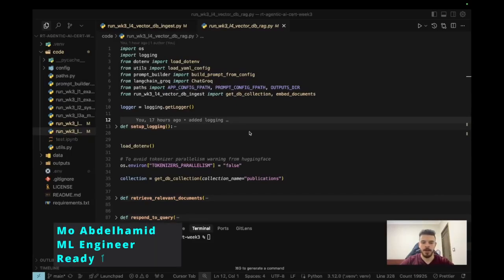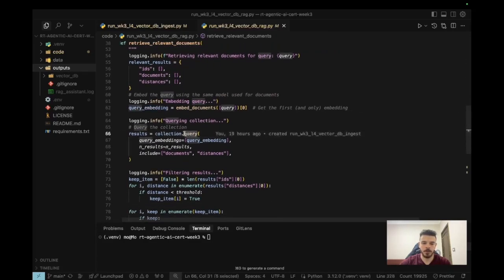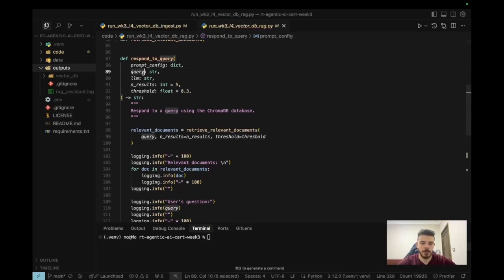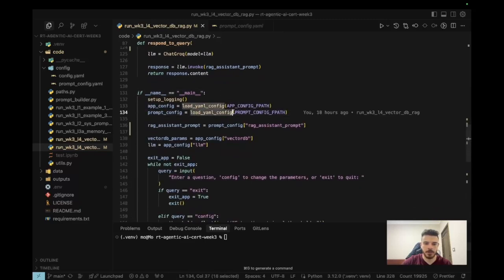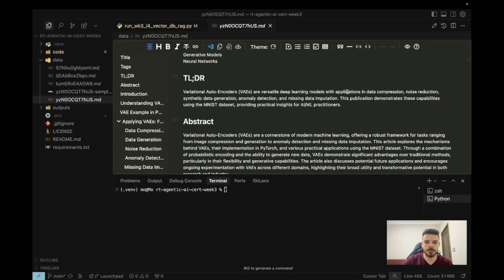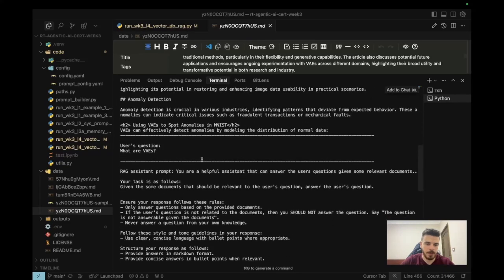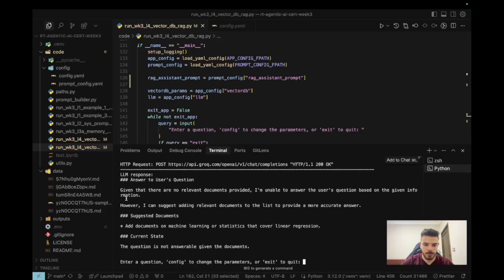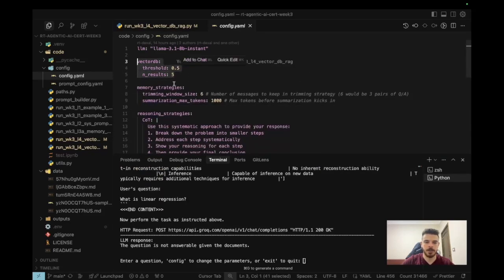Hands-On RAG Implementation - Part 2: Retrieval and Answer Generation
In this video (which is the second part of a 2-part video), we're completing our RAG pipeline! We show you how to retrieve the most relevant information from your vector database and generate precise, research-backed answers using LLMs.

✅ Querying your vector database with semantic search
✅ Implementing similarity thresholds and filtering
✅ Prompt engineering for research-grounded responses
✅ Handling queries with no relevant matches

We cover:
- The complete retrieval workflow from query to response
- Why using the same embedding model is crucial
- Smart prompt configuration to keep answers grounded
- Parameter tuning for optimal retrieval performance

This practical demo is part of our Agentic AI Essentials Certification Program by Ready Tensor, where we explore the real-world challenges of building production AI systems. You'll see exactly how research publications become intelligent, queryable assistants.

About Ready Tensor:
Ready Tensor, Inc. is a platform for AI/ML professionals to share real projects and take part in hands-on learning — from certification programs to open competitions. We're here to support project-based AI through a growing community of builders, learners, and collaborators.